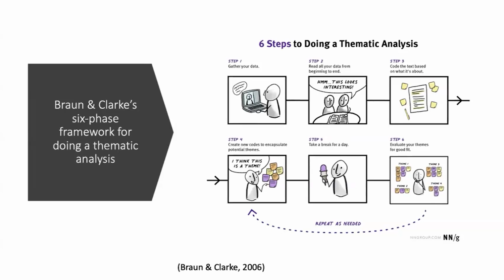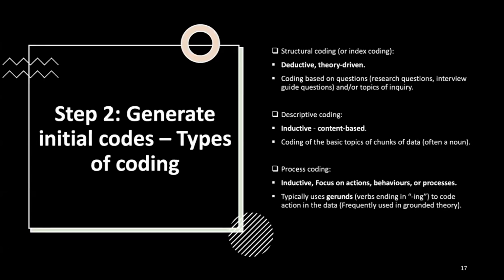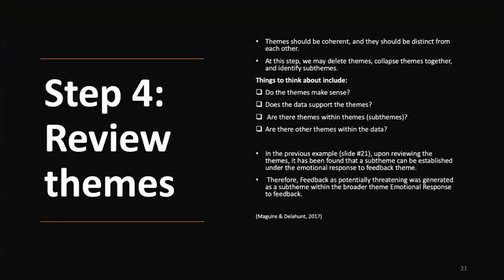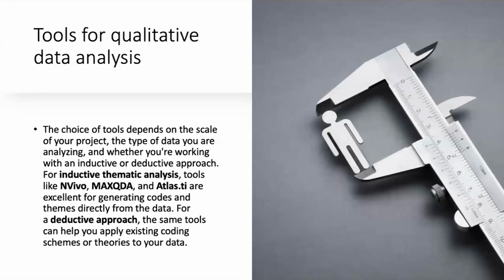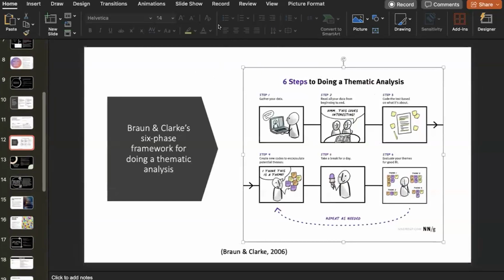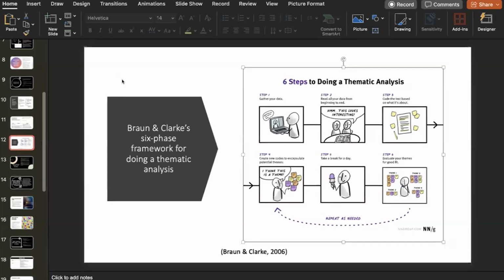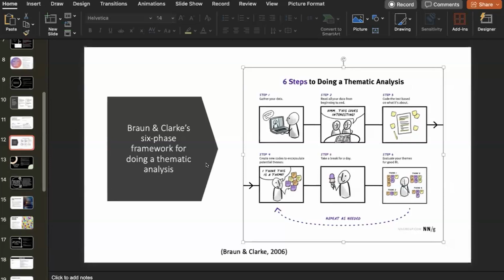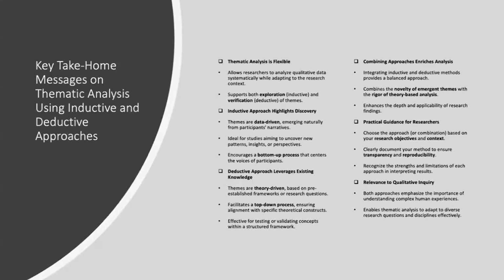Qualitative Health Research Series - Webinar 2: Maximizing Thematic Analysis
This is an in-depth webinar designed to help researchers, students, and
practitioners enhance their qualitative data analysis skills using thematic
analysis. This session will explore the strengths of both inductive and deductive approaches to thematic analysis, providing attendees with the tools to integrate both methods for a more holistic and nuanced understanding of qualitative data.